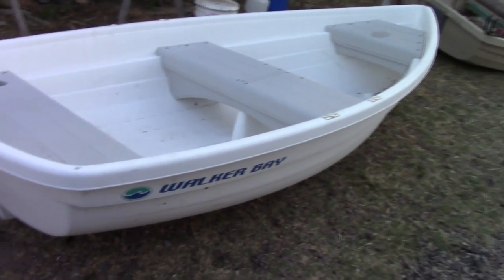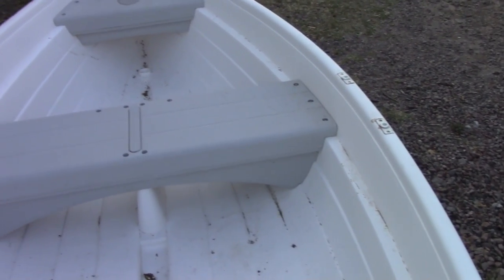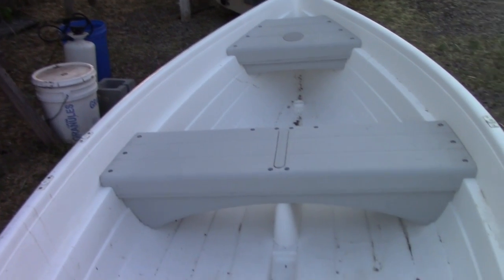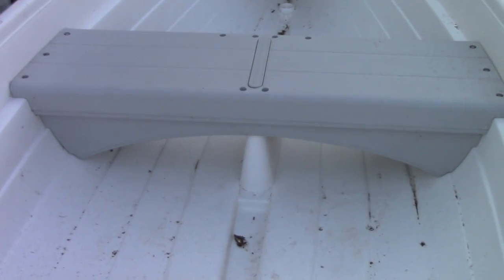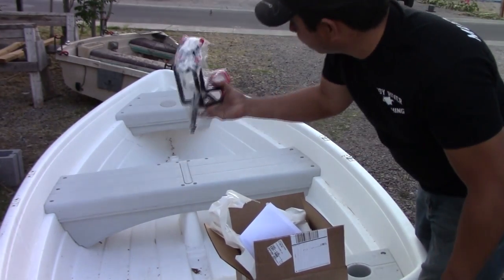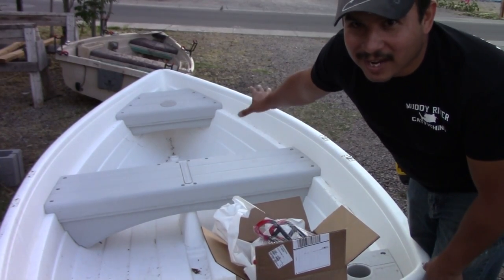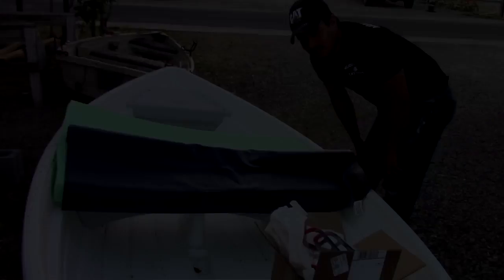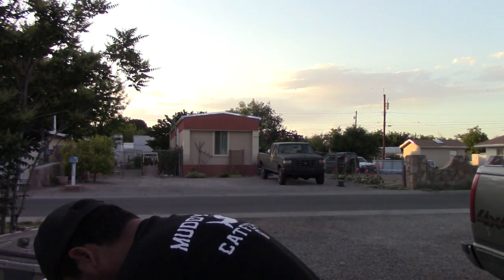My New Walker Bay 10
Here's a glimpse at me new Walker Bay 10. I will be working on it little by little to get it ready for some serious Catfishing!